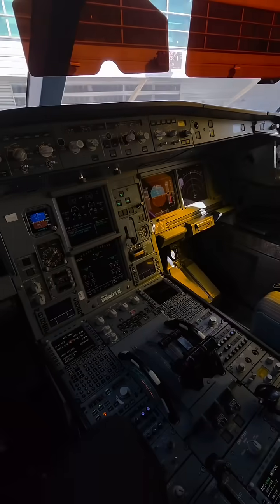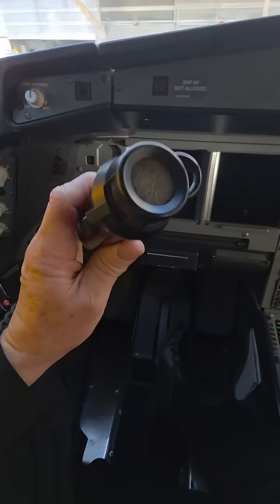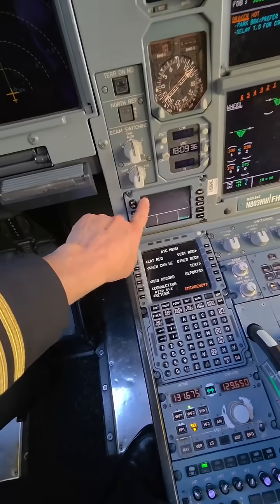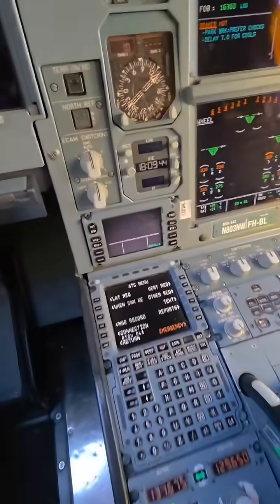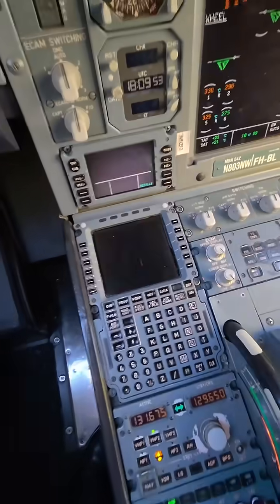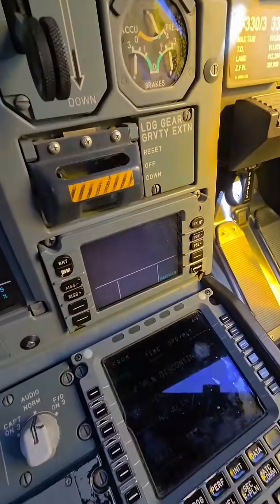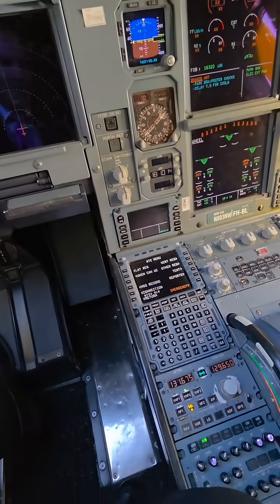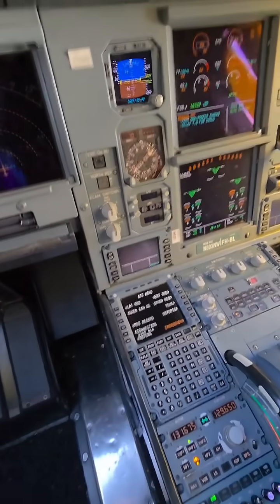Understanding CPDLC: the future of communication in aviation!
Understanding CPDLC: the future of communication in aviation! 🌐✈️ With Controller-Pilot Data Link Communications, pilots can receive clearances and reports in real-time, enhancing safety and efficiency in our skies.